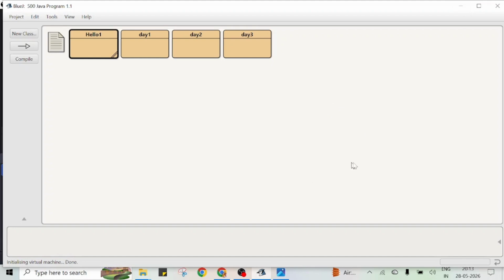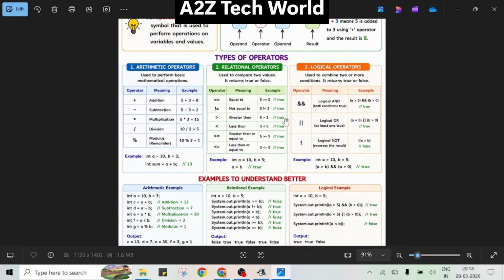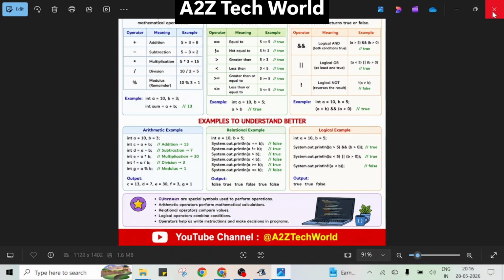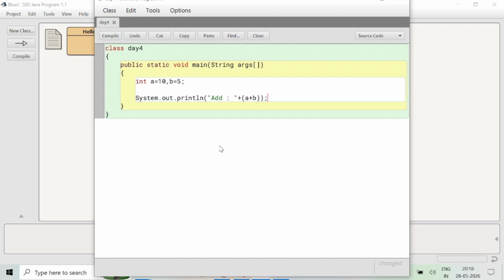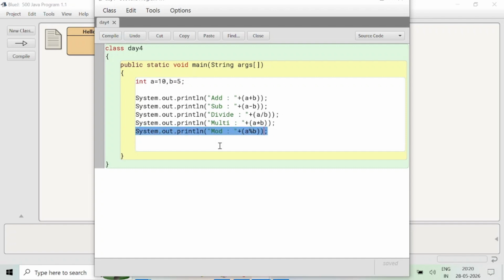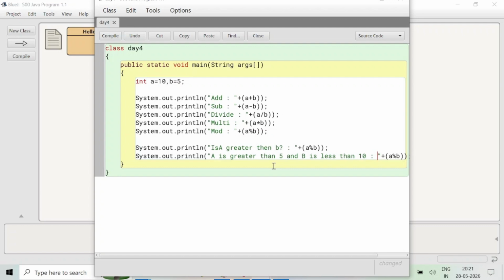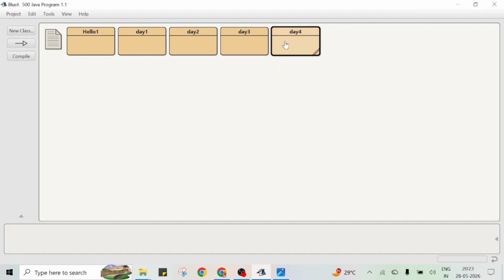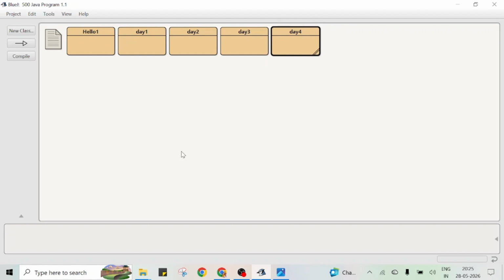Java Operators Explained | The heart of all program, Java Operators | Day 4 Java Tutorial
Welcome to Day 4 of Java Programming Series by A2Z TechWorld 🚀

In this video, you will learn:
✔ Types of Operators (Arithmetic, Relational, Logical)
✔ How operators work with examples
✔ Simple Java program explanation

Operators are very important for solving logical and mathematical problems in Java.

🔥 Daily Java series – 1 program every day!

Exam Tip
👉 ICSE exam me output-based questions aate hain operators par
👉 Especially &&, ||, %”

🧠 Homework
👉 Create a Program :
• Input two numbers using Scanner class
• Use all operators in the program
• And then print the Output

• Java Operators
• Arithmetic Operators Java
• Java Day 4
• ICSE Java
• Java Programming
• A2Z TechWorld